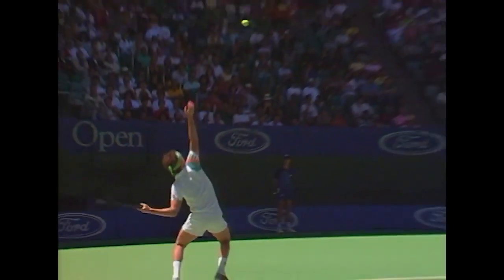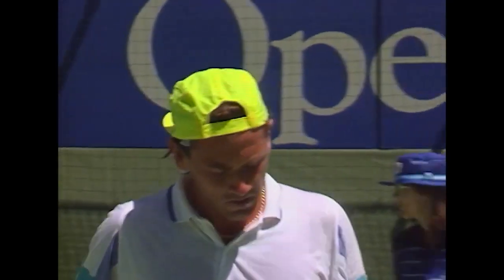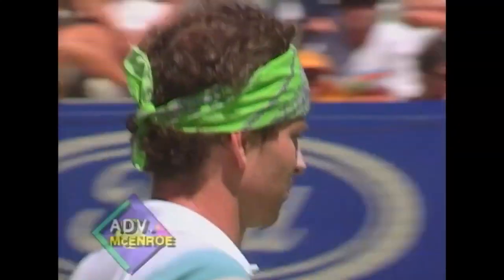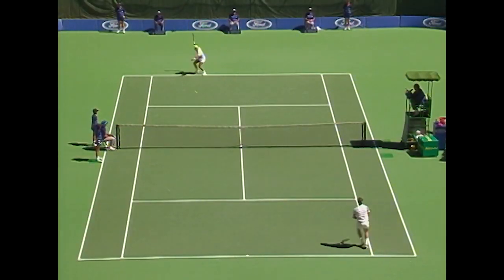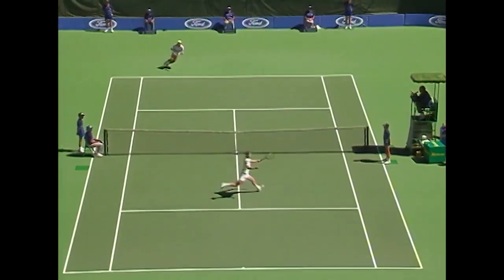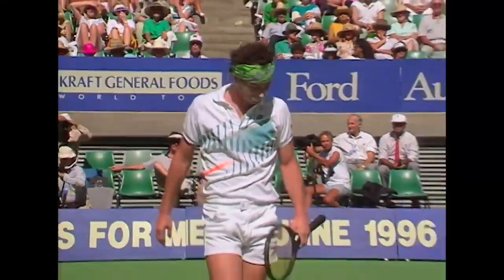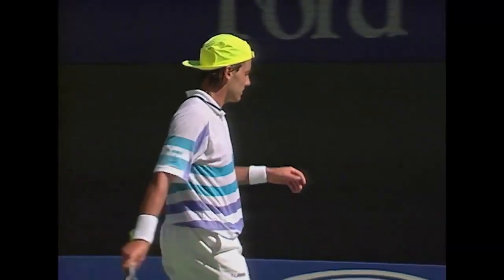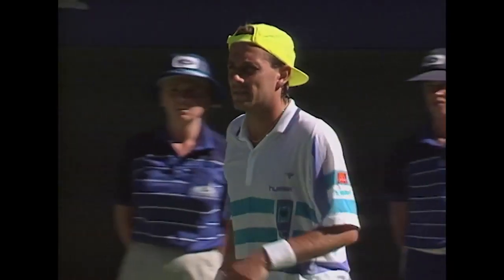John McEnroe v Mikael Pernfors Full Match | Australian Open 1990 Fourth Round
Welcome to the official Australian Open TV YouTube channel. The Australian Open is the first Grand Slam of the year and takes place in Melbourne. Rafael Nadal is the men’s singles reigning champion and Ashleigh Barty is the women’s singles reigning champion. The tournament takes place on 25 hard courts, including Rod Laver Arena, Margaret Court Arena and John Cain Arena. Look out for highlights, press conferences, memorable moments and much more!